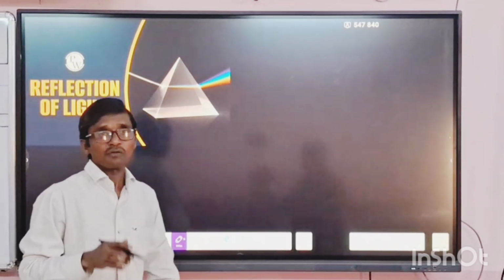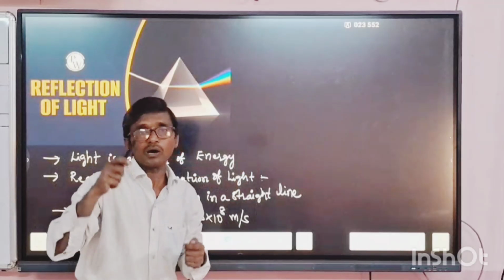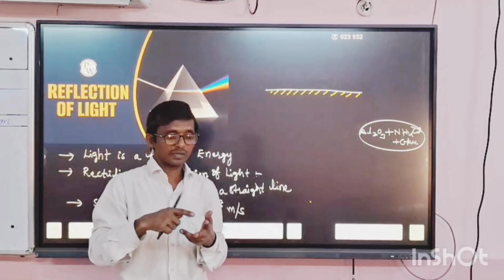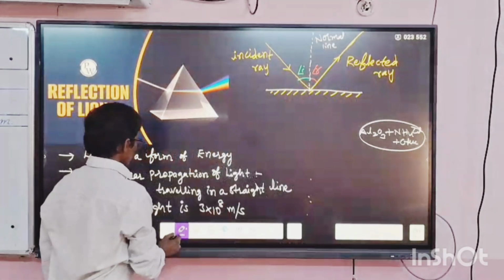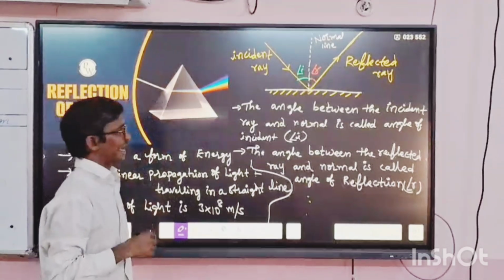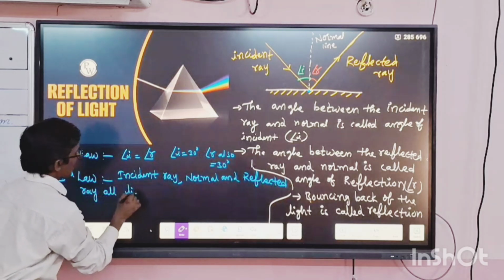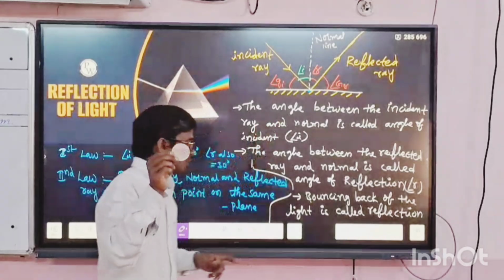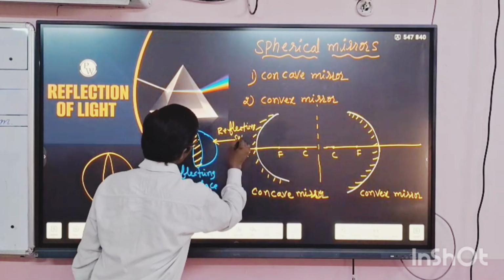Reflection of light